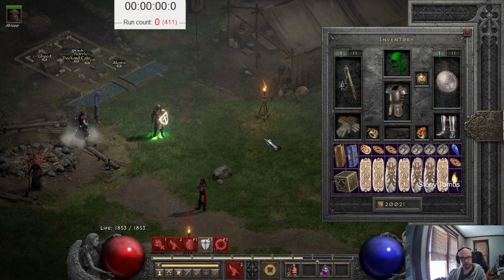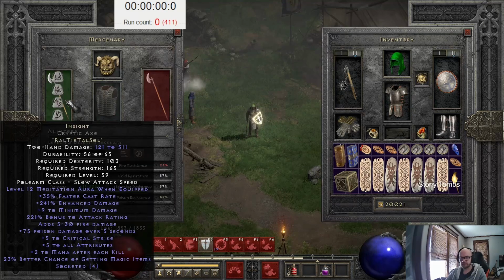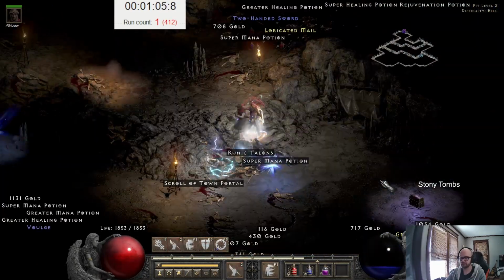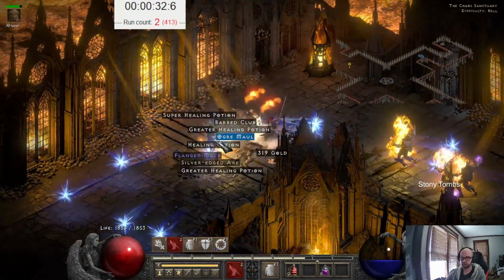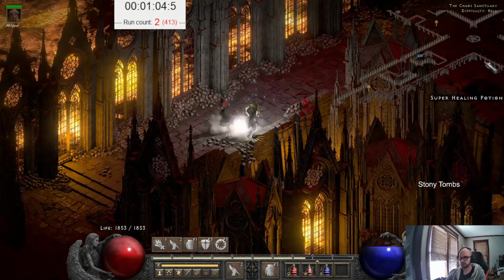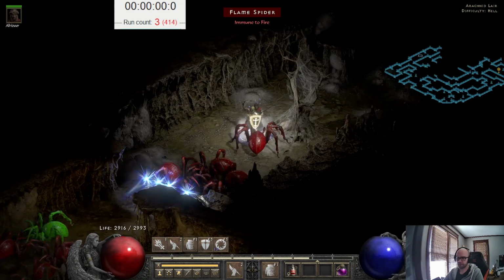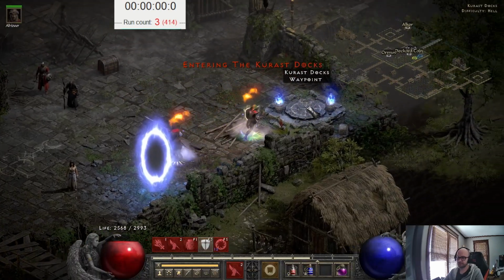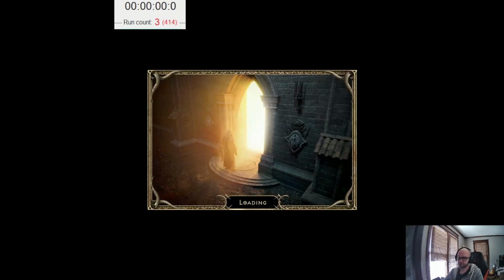D2R PTR 2.4 Fist of Heavens(FOH) Pros and Cons. Testing Various Areas.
Talking about FoH and showing where it performs well and showing some of the areas where he doesn't perform very well. Stony Tombs i didnt show here where the beatles are a problem with this build as well.

Time Stamps
0:00 Build and Gear
2:08 1min Pit Run
3:41 Pindle
4:03 Chaos Pop
5:50 Arcane Sanctuary
6:56 Cons and Swampy Pit Run
10:34 Conclusion